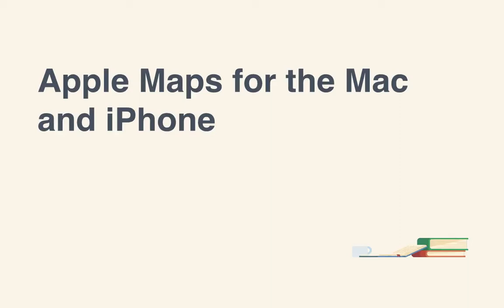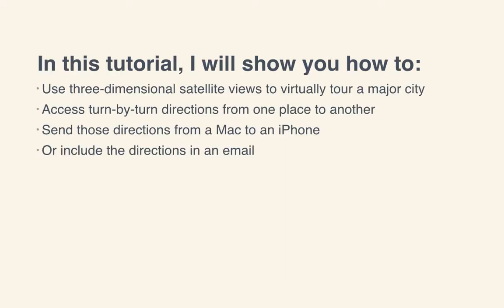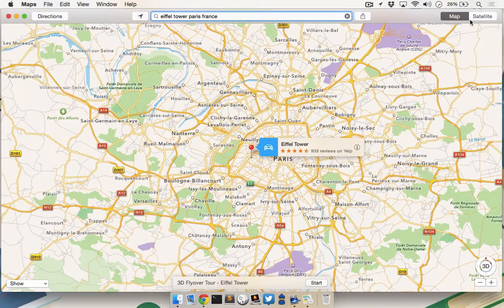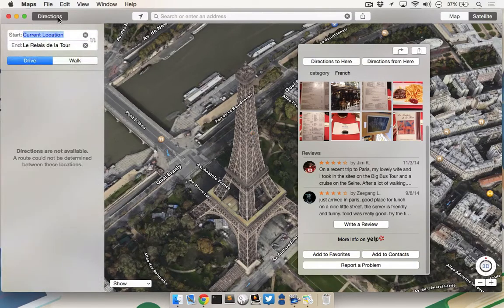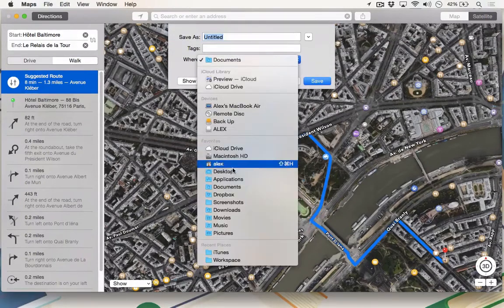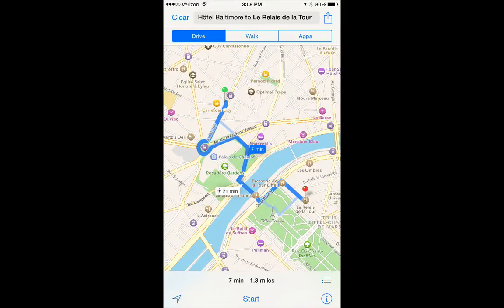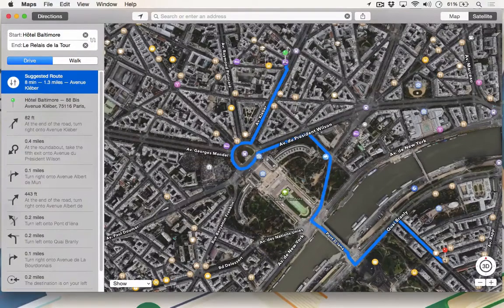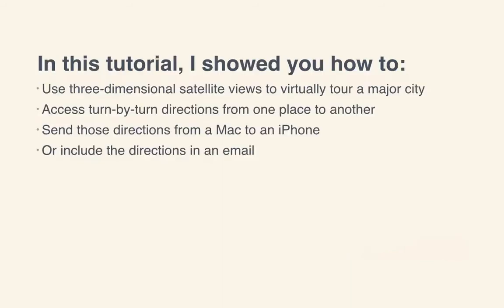MapsAndIphone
Few things generate fear quicker than being lost. Thankfully getting lost happens less and less these days thanks to the prevalence of portable GPS devices. They are almost everywhere. They are in our cars, in our smartphones, and soon they will be in our wrist watches.

Apple has also been quietly sneaking a powerful navigation system into their line of Mac computers as well. Sure, this functionality was briefly mentioned during some previous keynotes, but few ever take the time to really learn the power of Apple Maps.

In this tutorial I will show you how to:

- Use three-dimensional satellite views to virtually tour a major city
- Access turn-by-turn directions from one place to another
- Send those directions from a Mac to an iPhone
- Or include the directions in an email